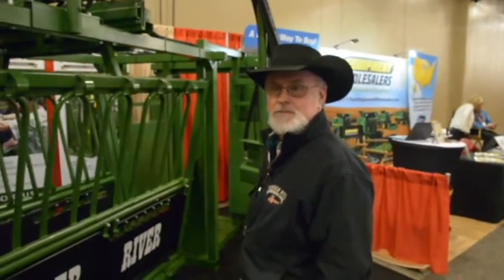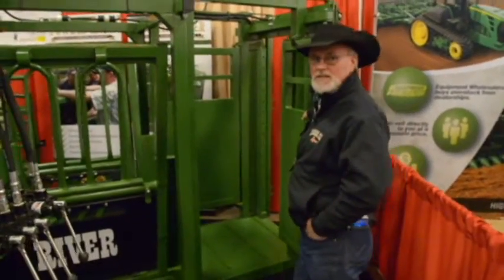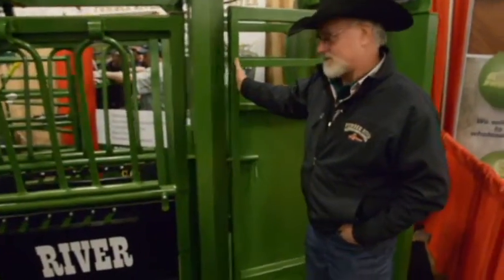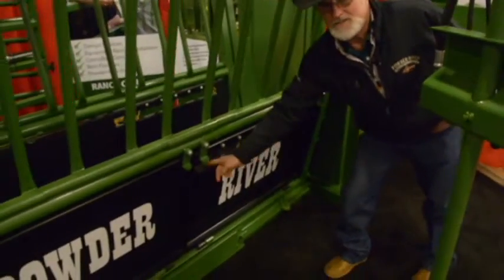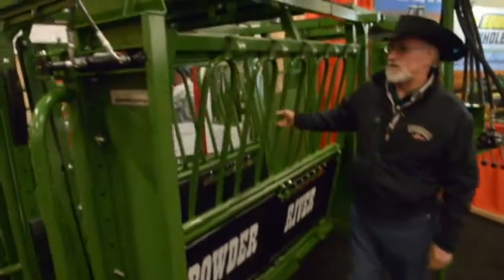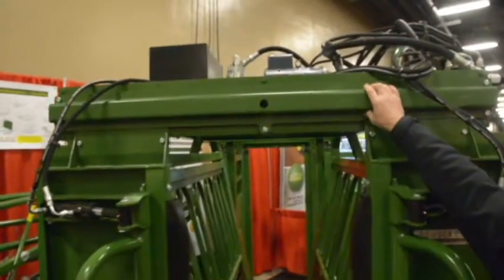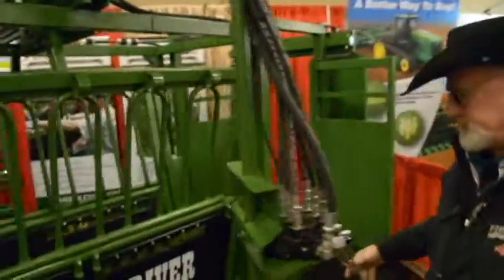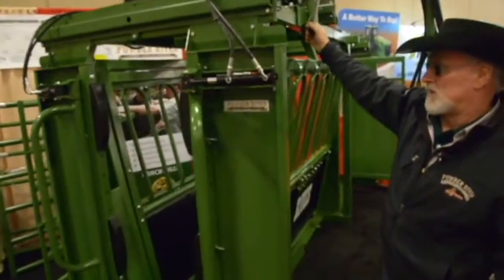Tradeshow Walk Through of the HC2500 Deluxe Hydraulic Chute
Kenny talks through the HC2500 Deluxe chute that was on display at the National Cattlemen's show in Nashville, KY February 2017.

The Audio is a little tough to hear because of the background noise of the show.